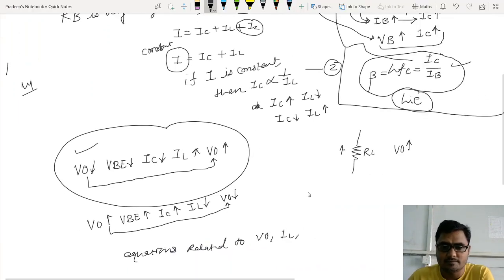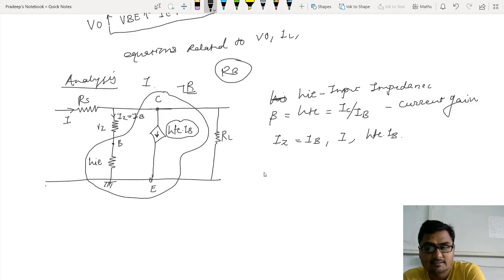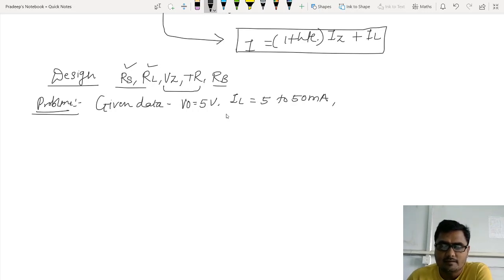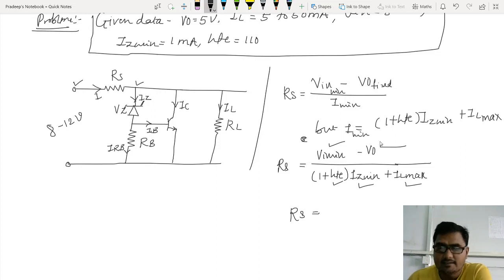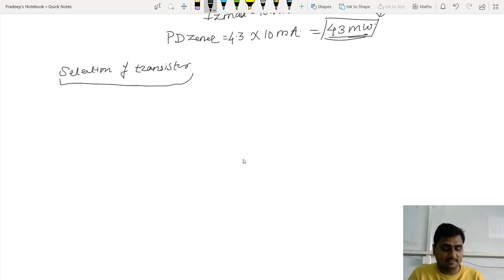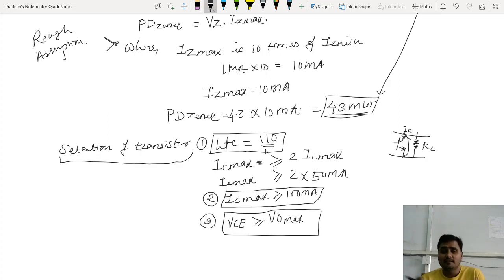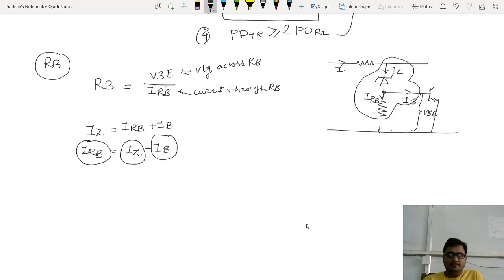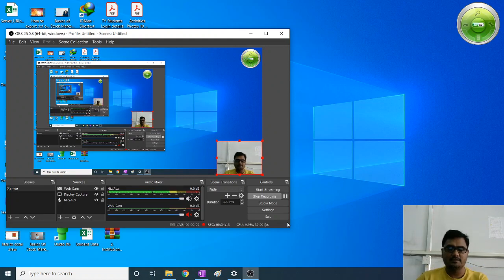6 Transistor Shunt Regulator Analysis and Design